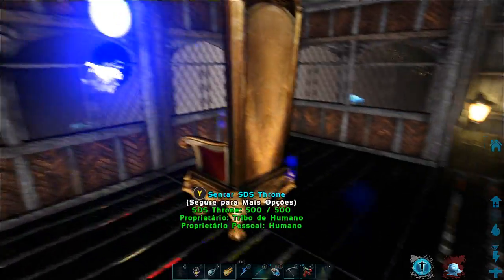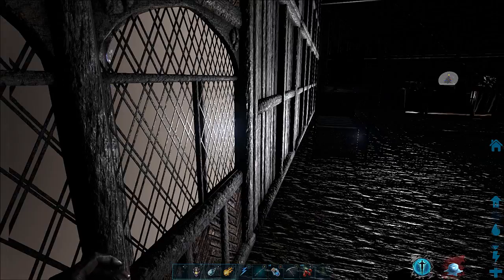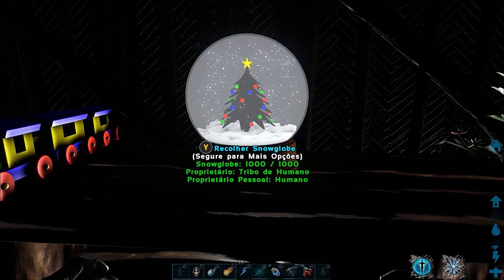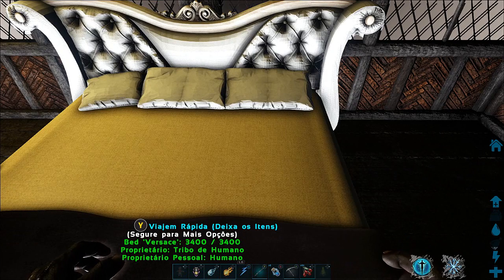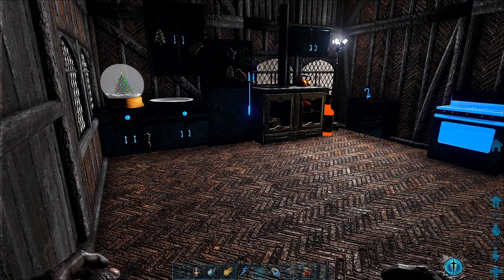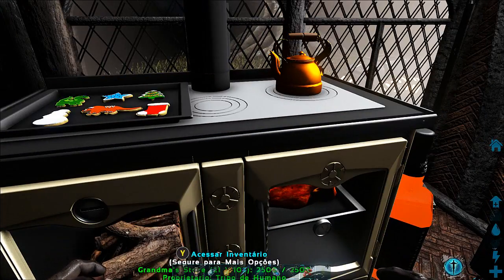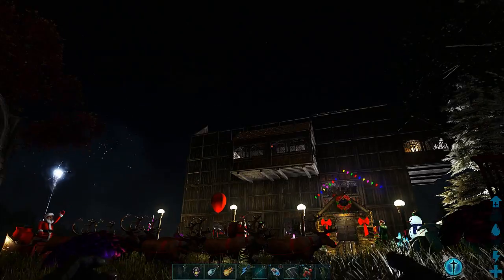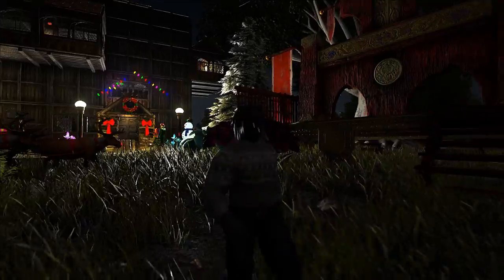ARK SURVIVAL DECORAÇÃO DE NATAL PARTE 2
👨‍👩‍👧‍👦ajude o canal a crescer compartilhando com todo mundo.
👍🏻🥰e não se esqueça de nos avaliar deixando o likeee
✔dicas e sugestões nos comentários!

Ark: Survival Evolved (estilizado como ΛRK) é um jogo eletrônico de ação-aventura e sobrevivência desenvolvido pela Studio Wildcard, em colaboração com Instinct Games, Efecto Studios e Virtual Basement. No jogo, os jogadores acordam em uma ilha cheia de dinossauros selvagens e outros animais pré-históricos, bem como outros jogadores potencialmente hostis nos modos tela dividida em consoles e multijogador PvP. O jogo pode ser jogado em primeira pessoa ou terceira pessoa,  e seu mundo aberto é navegado a pé ou montado em um animal. Os jogadores podem usar armas de fogo e ferramentas improvisadas para se defenderem contra humanos e criaturas hostis, com a habilidade de construir bases defensivas no chão ou em cima de algumas criaturas. O jogo conta com opções de um jogador e multijogador. O multijogador permite a opção de formar tribos de membros em um servidor. Há um modo de PvE onde os jogadores não podem lutar entre si. Ele foi lançado em agosto de 2017 para PlayStation 4, Xbox One, Microsoft Windows, macOS e Linux, com versões para Celular Android, iOS e Nintendo Switch sendo lançadas em 2018. Atualmente, existem 6 DLCs pagas que contam a historia do jogo que são The Island, Scorched Earth, Aberration, Extinction, Genesis: Part 1 e Part 2. Além das seis expansões pagas listadas acima, seis mapas foram disponibilizados gratuitamente para download e esses são: The center, The Lost Island, Crystal Isles, Fjodur, Ragnarok e Valguero. Além dos mapas do jogo você também pode adicionar mods de dinos, armas, roupas, moveis, castelos, dragão e mapas mods como por exemplo o Caballus e o Fjordur no seu Ark do pc.